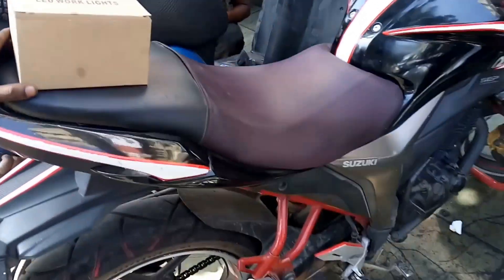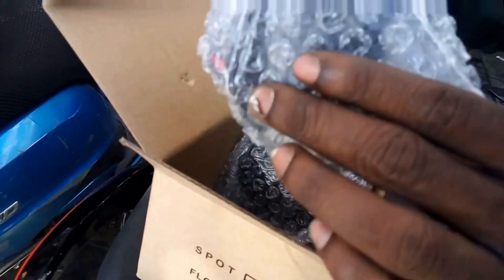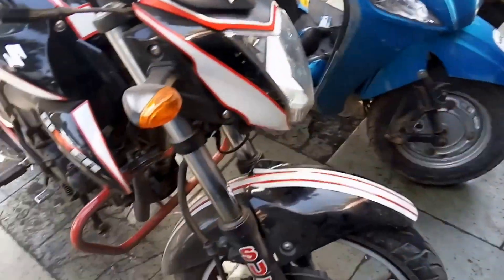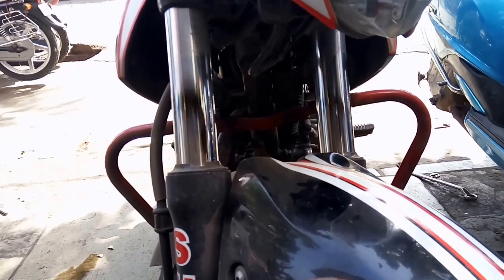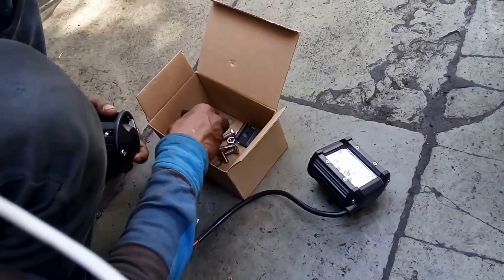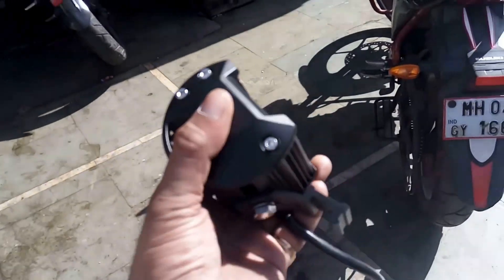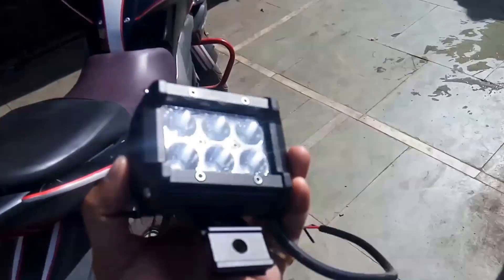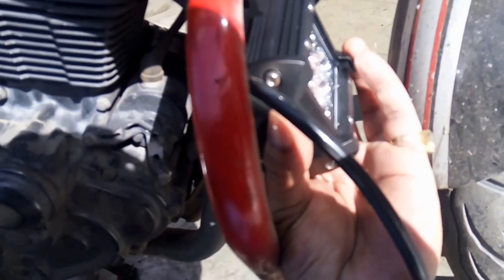Suzuki Gixxer - Fog Lights Modification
Fog lights set up for Suzuki Gixxer.
12v Headlamp is not good enough while touring @ night.

Same switch circut created for Highbeam and Foglights.

Advisable not to use Fog Lights while Riding within City limits.